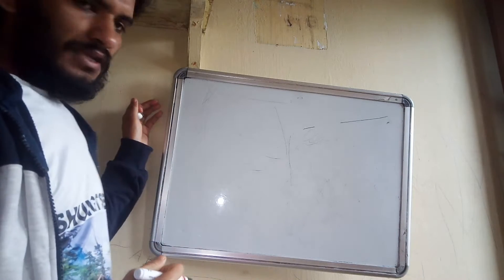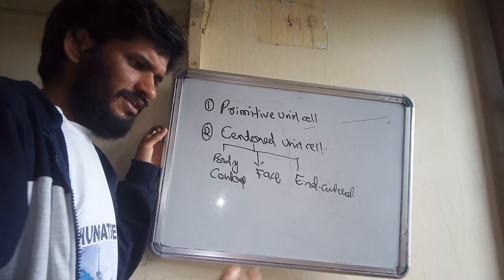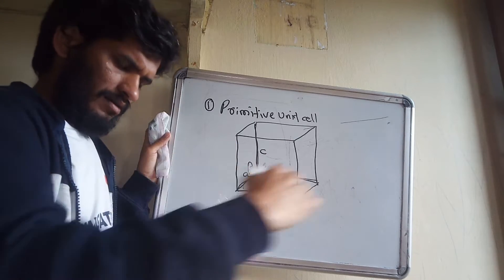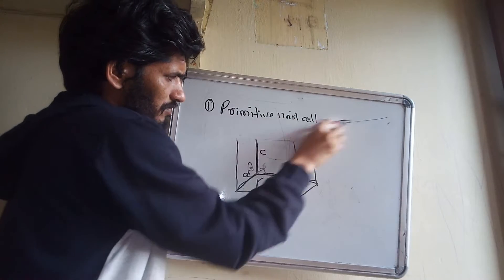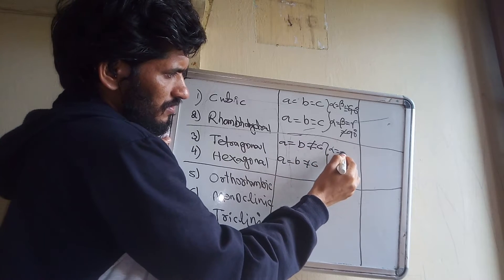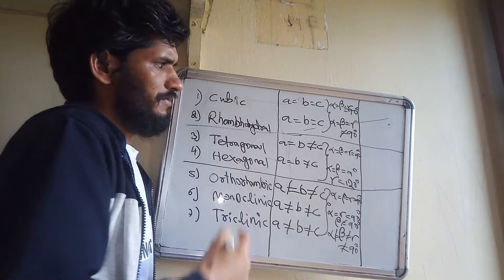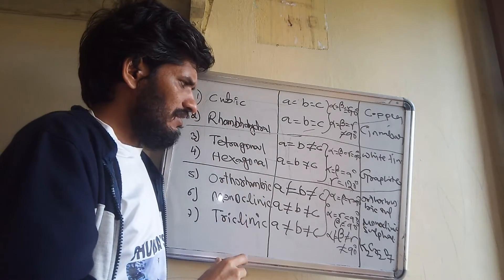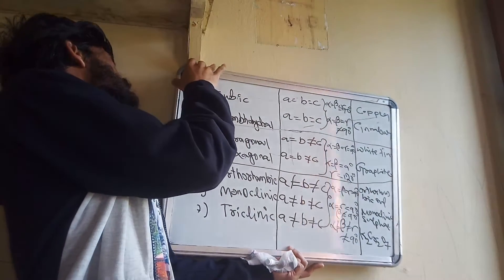Types of unit cell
Uploaded by bixapathi